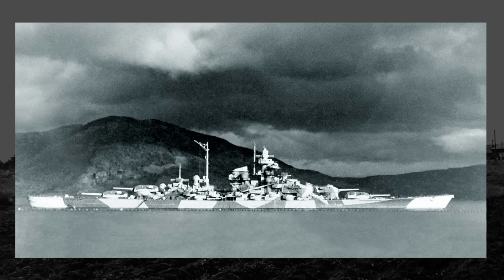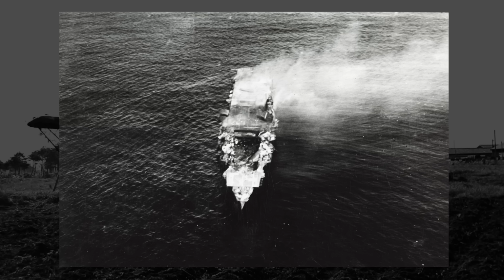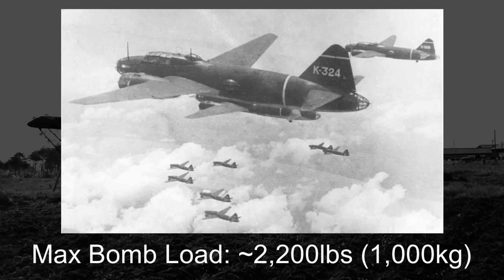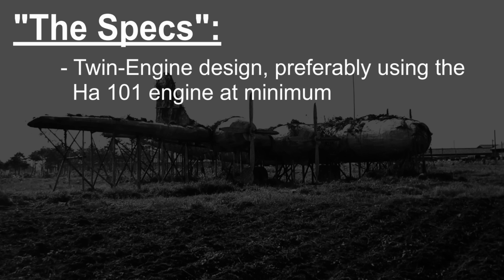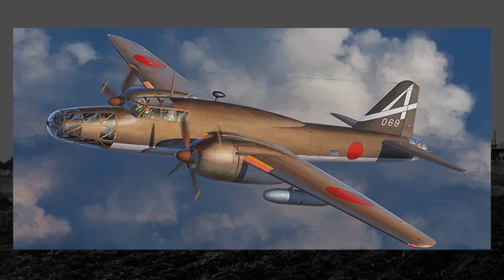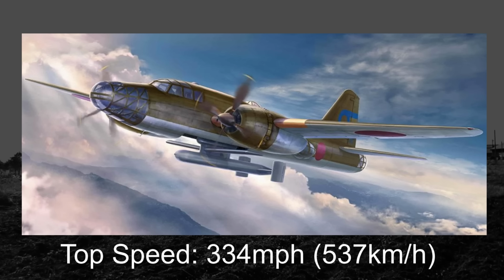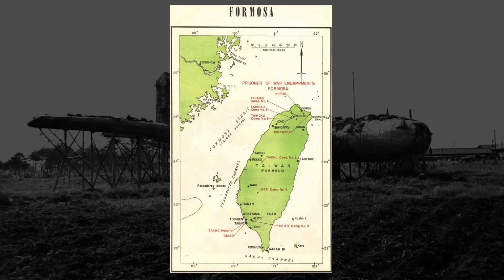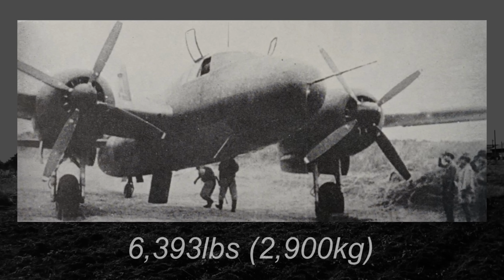Japan's Best "Heavy" Bomber Wasn't Very Heavy: Mitsubishi Ki-67 Hiryu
In this video, we take a look at the Mitsubishi Ki-67 Hiryu, a Japanese heavy bomber design from World War II. We first ramble a bit about Age of Empires III and my love of it, before then talking about how countries produce weaponry and why they produce the weapons they do. We talk about the focuses of militaries like Germany and Japan in WW2, and how that shaped what their forces looked like. We talk about Japan's outfit of bombers and their relatively smaller sizes.

We then talk about the early subpar performance of Japan's bombers - like the G4M, Ki-21, and Ki-49 - early in the war, and how that necessitated the creation of a new, higher power bomber in the Ki-67. We talk about the technological advancements of the Ki-67 over Japan's other bombers, the size (or lack thereof) and how it compared to other bombers, and how it performed amazingly well in testing. We then talk about the bizarre delay in production that ended up significantly reducing the impact of the Ki-67, and how that delay made the performance of the Ki-67 almost irrelevant in the face of advancing allied forces. We end by talking about some successors to the Ki-67, in a kamikaze plane and the Ki-109 heavy fighter.